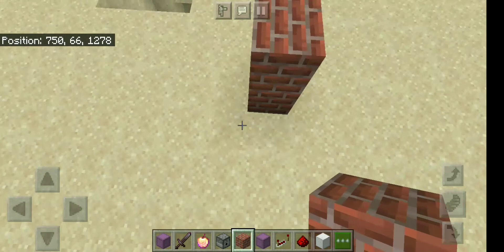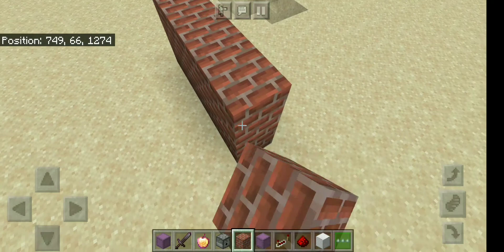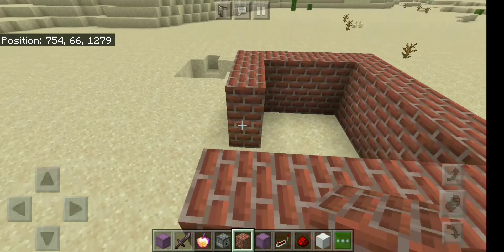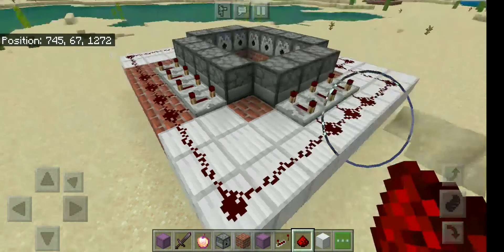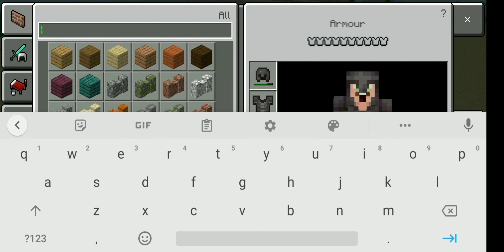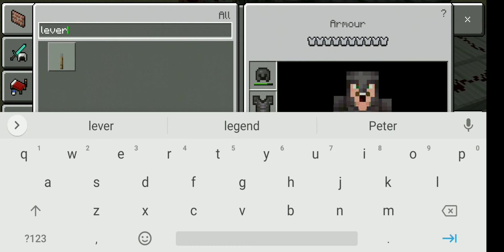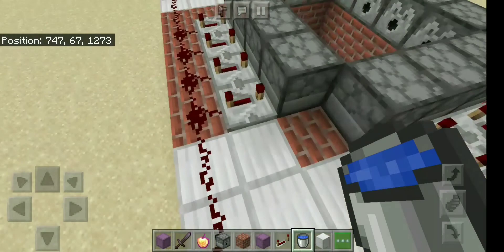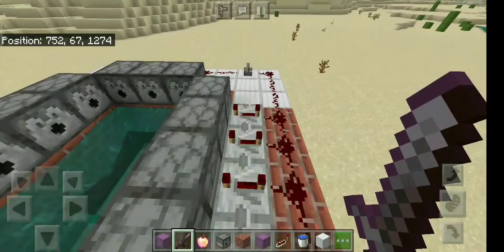How to make flying machine in minecraft.